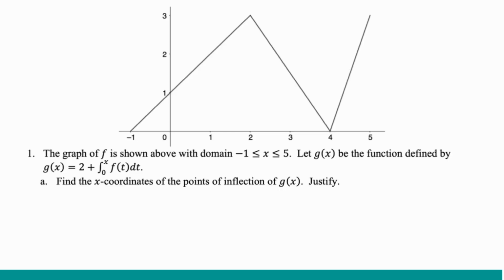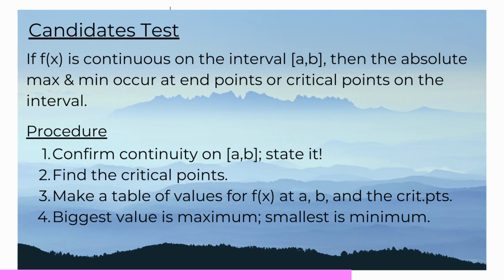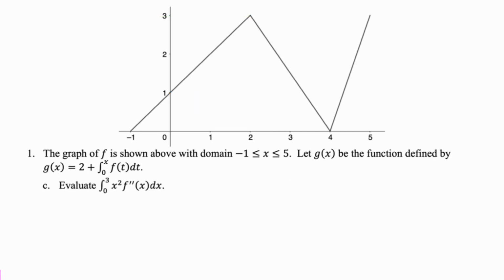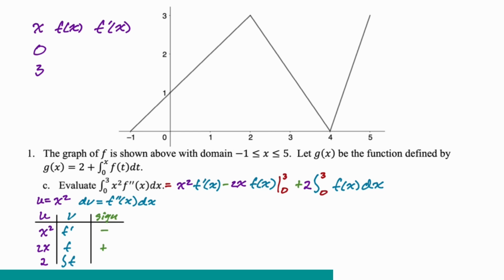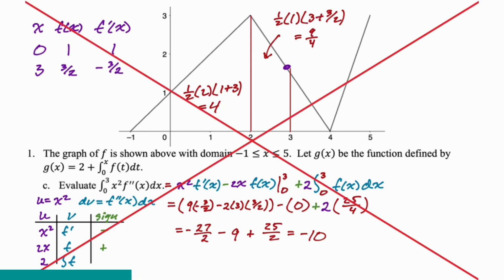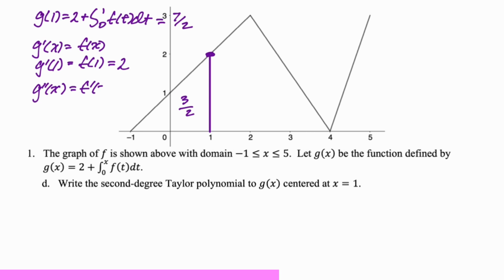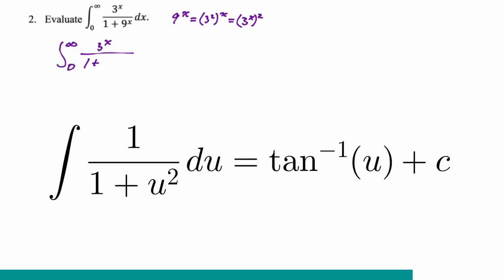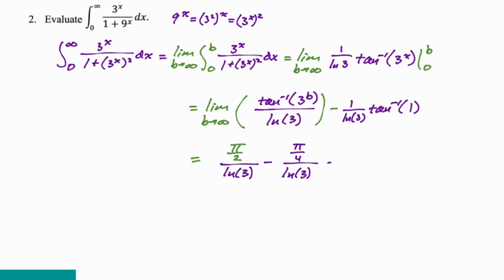Calc BC Problem Set 06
5.6: Determining Concavity of Functions over Their Domains
5.5: Using the Candidates Test to Determine Absolute (Global) Extrema
6.11: Integrating Using Integration by Parts
10.11: Finding Taylor Polynomial Approximations of Functions
6.4: The Fundamental Theorem of Calculus and Accumulation Functions
6.13: Evaluating Improper Integrals